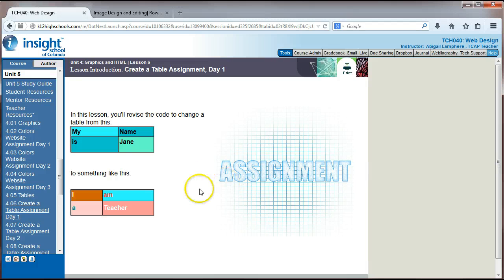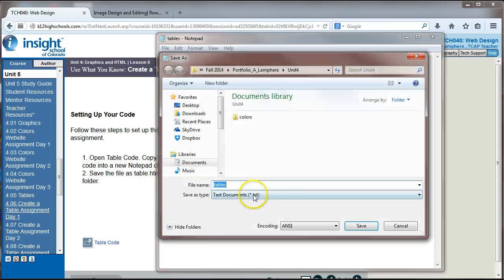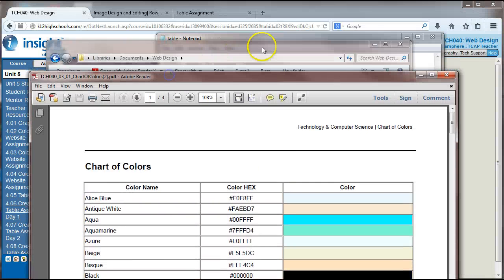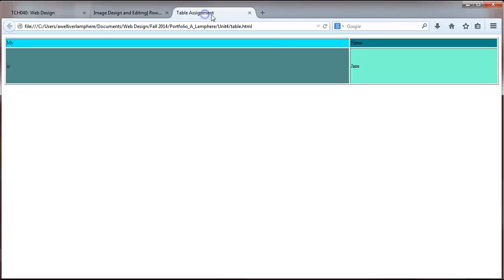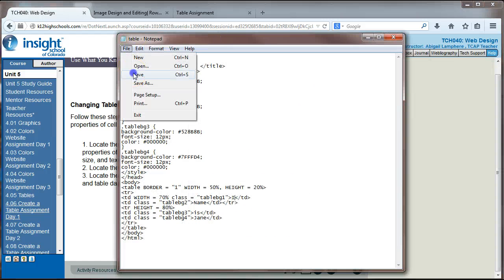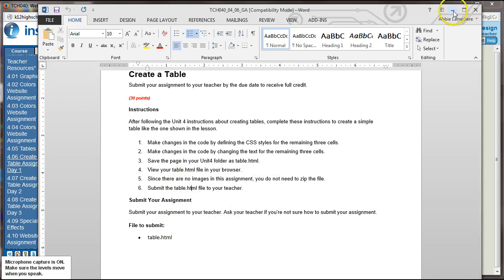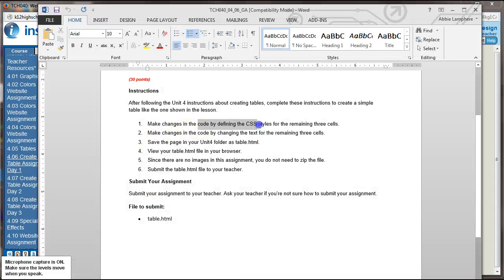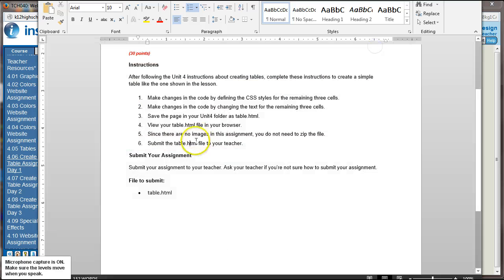WEB: Tables Assignment